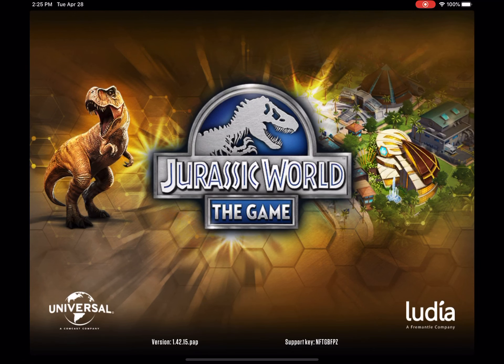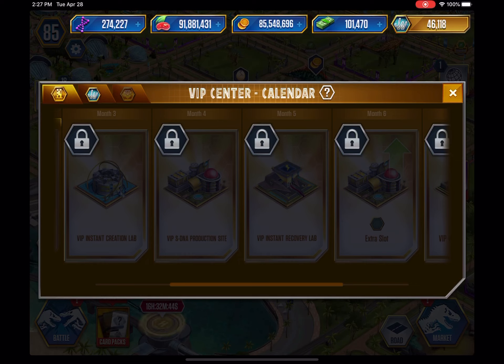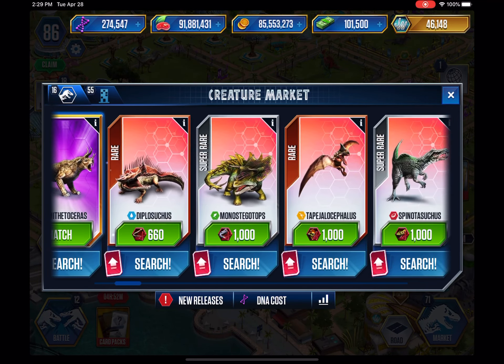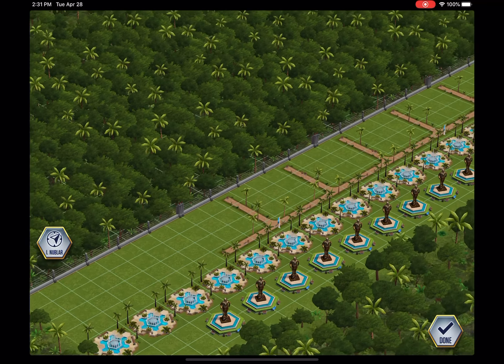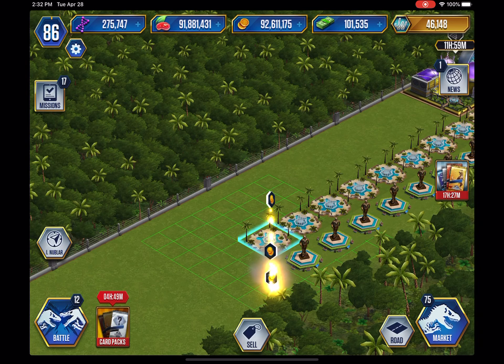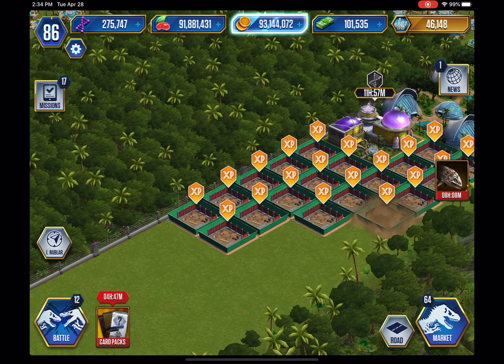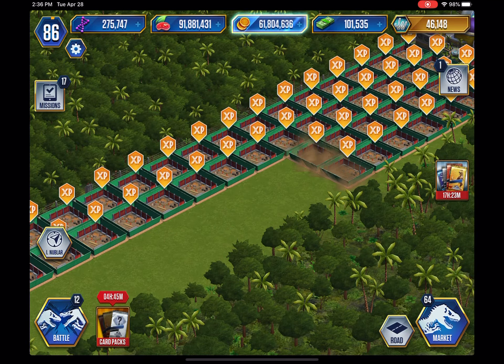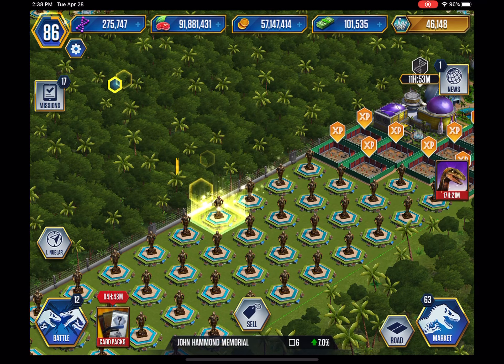Jurassic World The Game | ep 553 | MASSIVE UPDATE , LEVEL 90 CAP , NEW DINOS , VIP BUILDINGS !!!!!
In this video , I am going over the brand new vip update for Jurassic World the game.